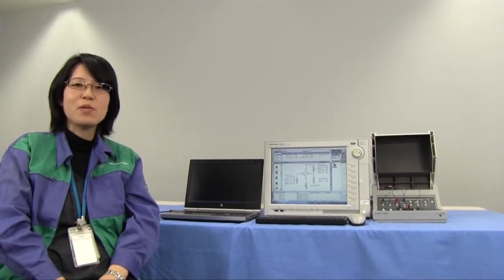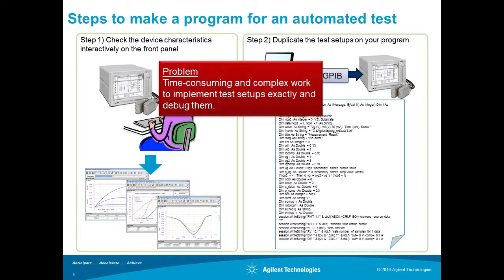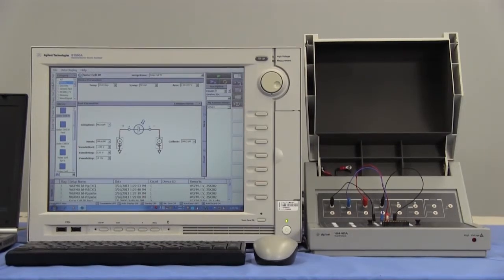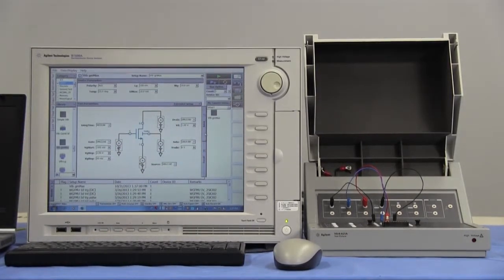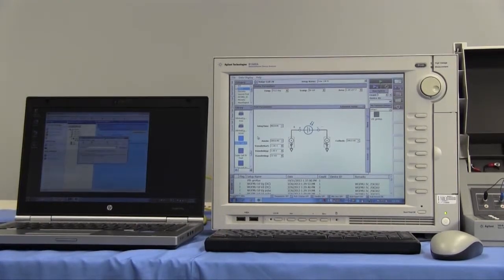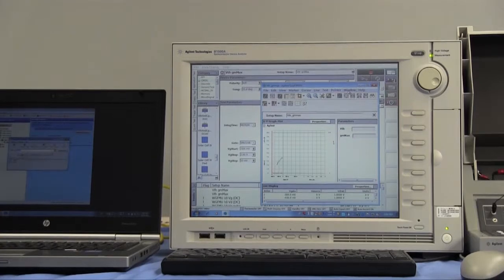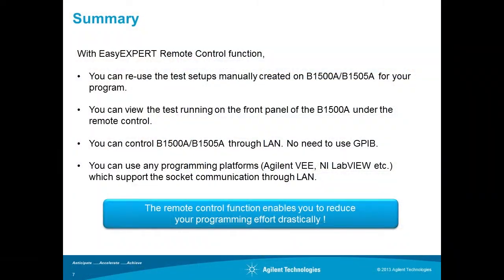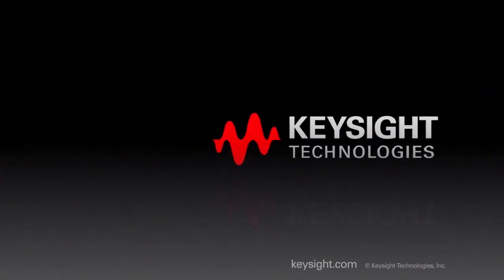EasyEXPERT Remote control function enables you to reduces your programming effort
This video demonstrates the EasyEXPERT remote control function. It enables you to re-use the test setup manually created on B1500A/B1505A and reduce your programming effort for automated testing.